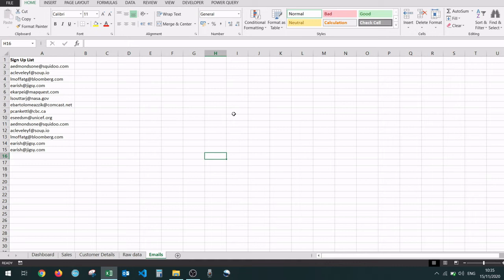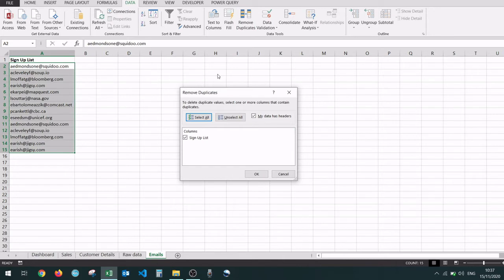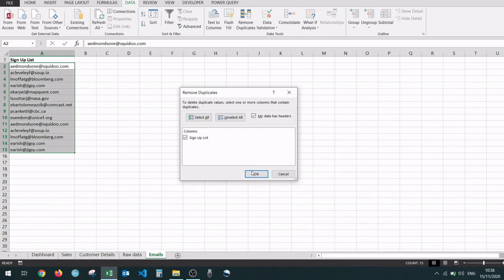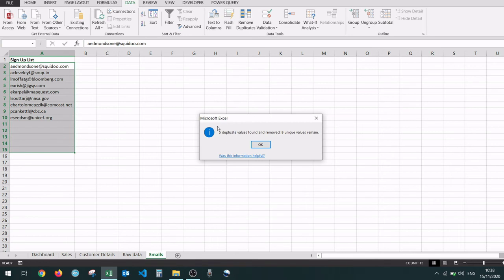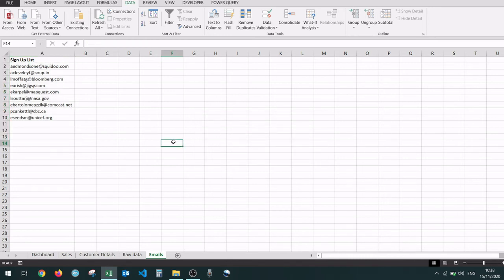How to remove duplicates in Excel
In this video we will see how to remove duplicate values from a column in Microsoft Excel.

We will use the Remove Duplicates button from Excel and we'll remove duplicate entries from a list of emails.

how to delete duplicates but keep one

👉 If you're a beginner, start learning more about Microsoft Excel with this playlist where we explore different problems and use cases of Microsoft Excel